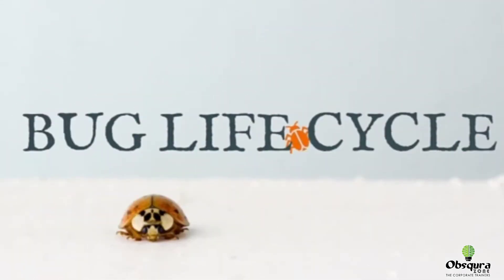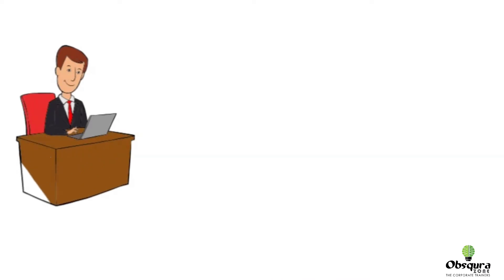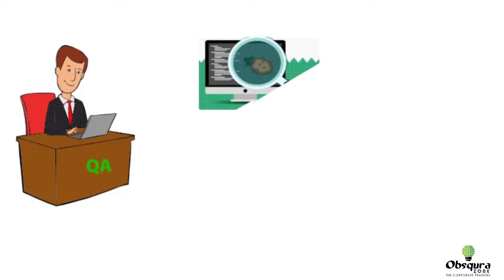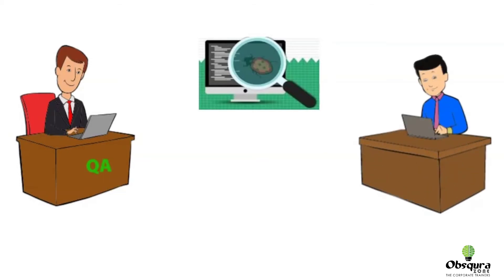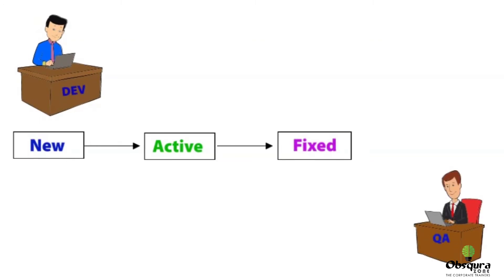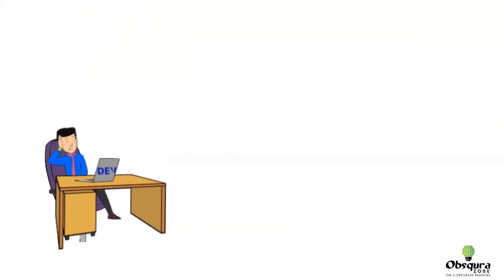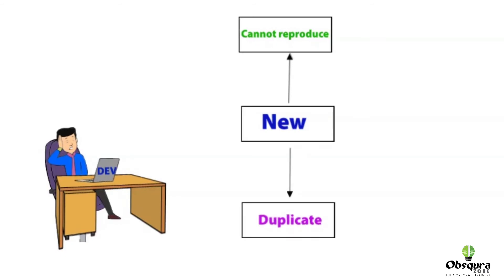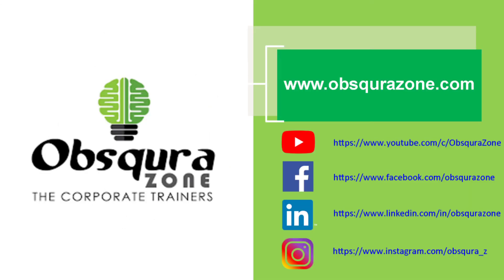Bug Life Cycle